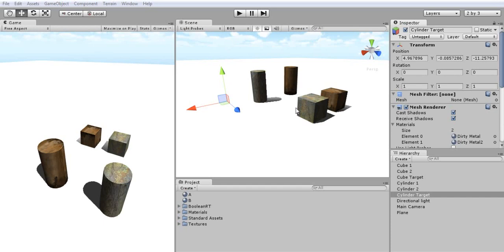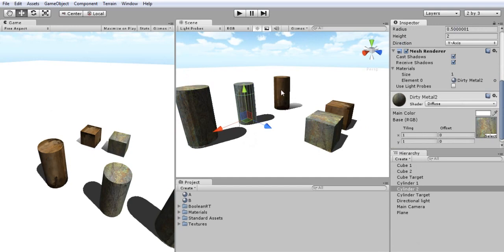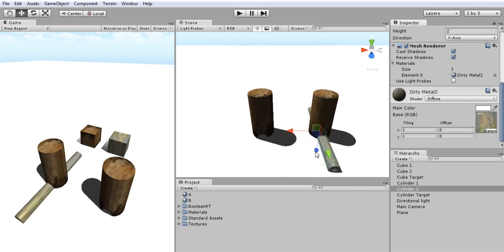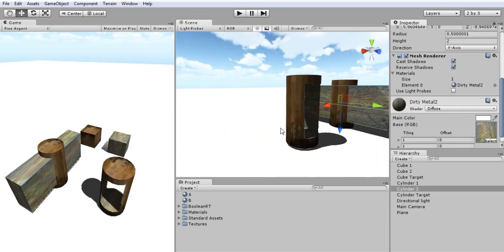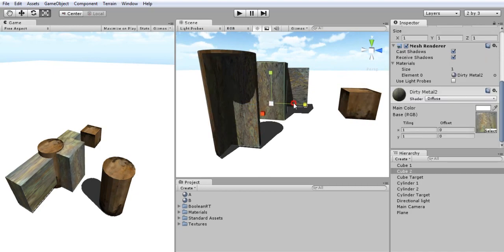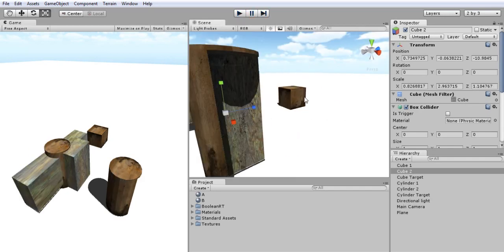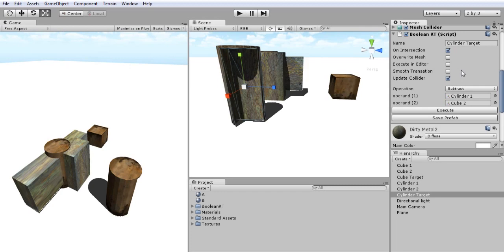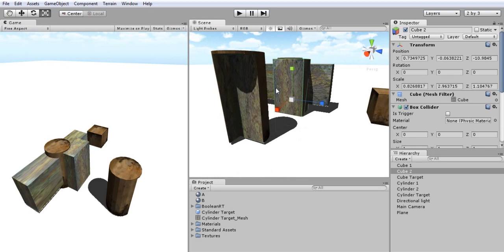3D boolean operations in Unity3D using BooleanRT by Mixed Dimensions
BooleanRT is a real-time 3D boolean operations extension for Unity3D that allows you from executing 3D Boolean operations (Union, Intersection, Substract) during runtime or during level creation and editing in the editor's sceneview, it enables Constructive Solid Geometry (CSG) within Games and apps.